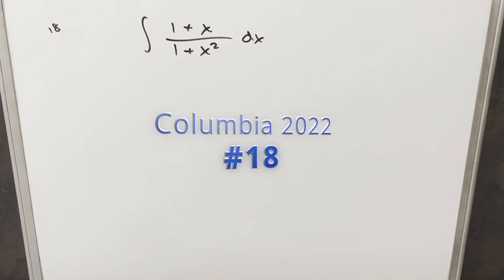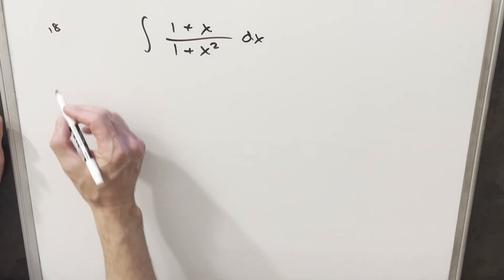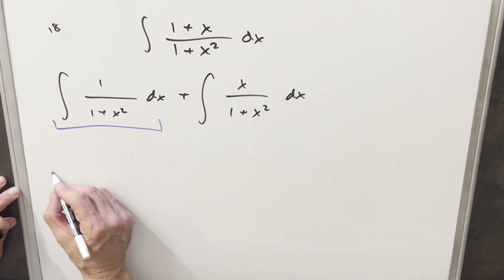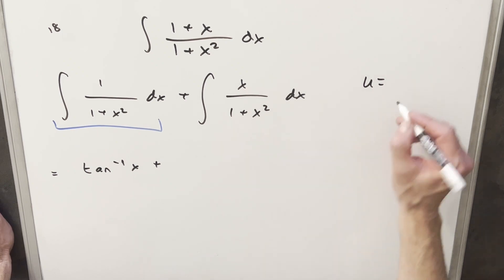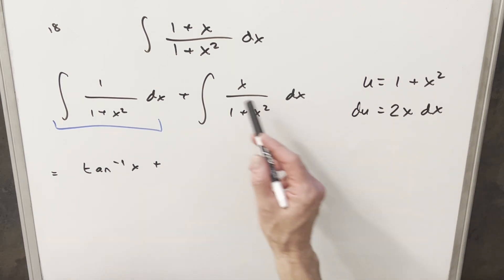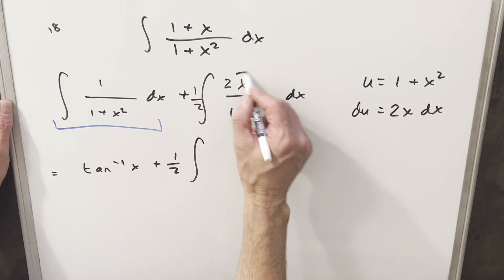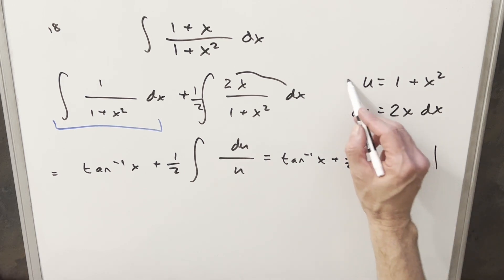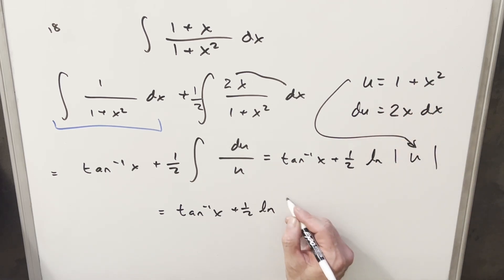Don't overthink it!!! Columbia Integration Bee 2022 #18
Note: Columbia refers to Columbia University in New York.